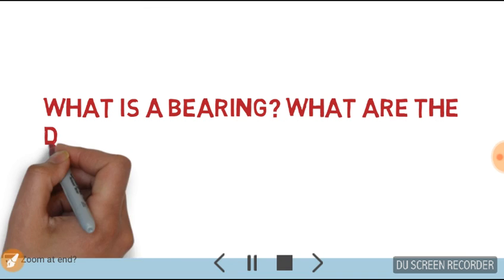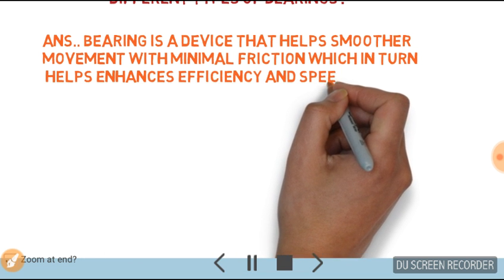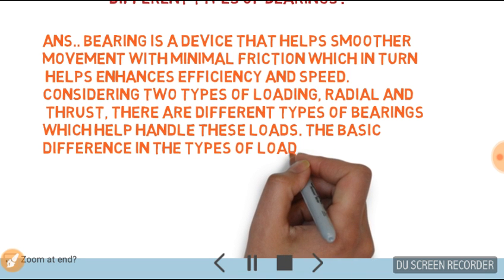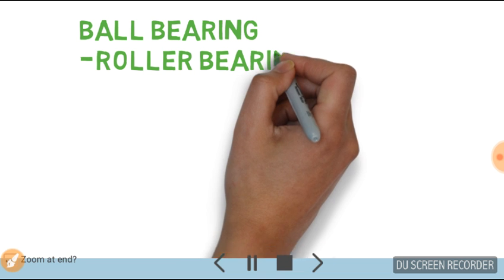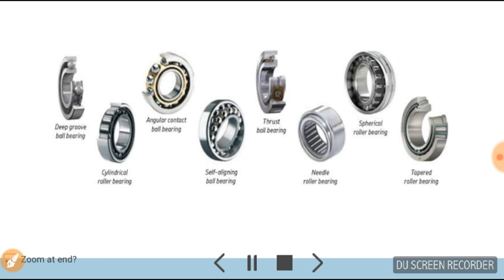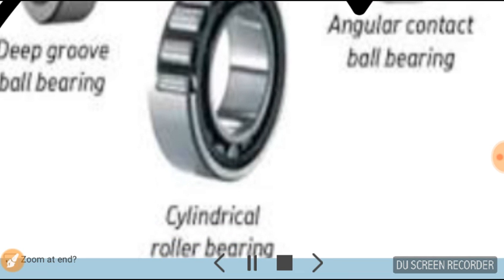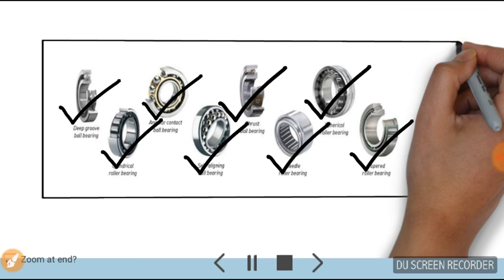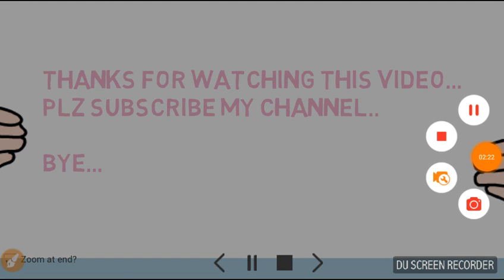what is bearing and its types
it will help a mechanical engineer during interview...